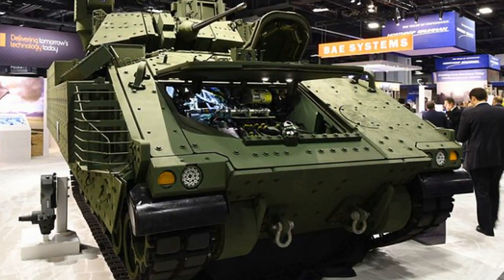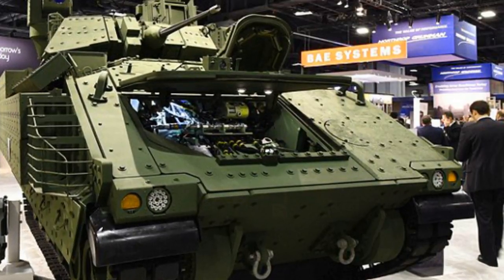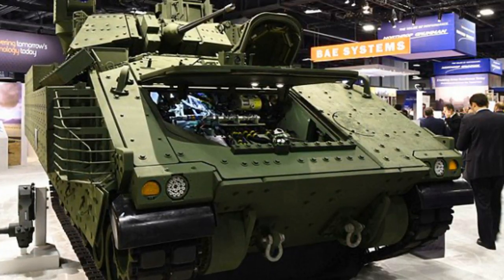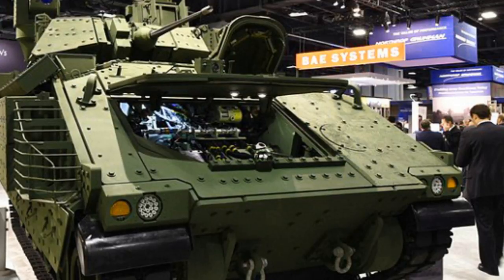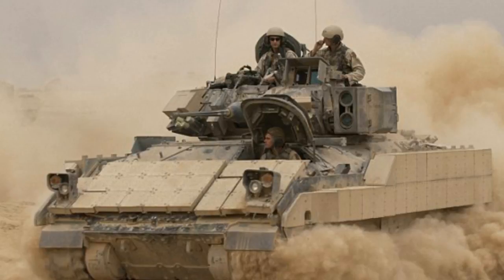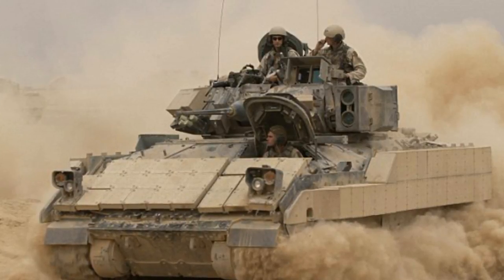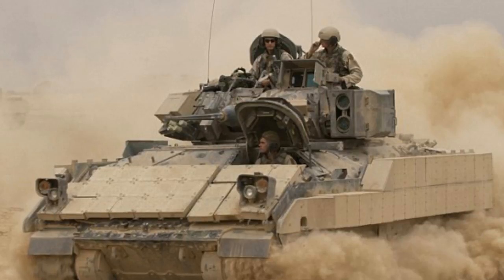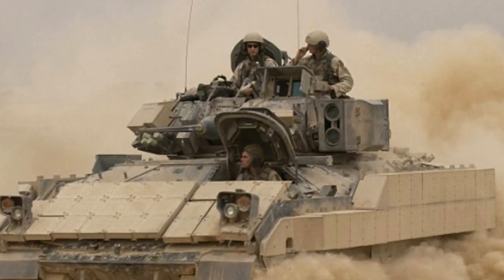America's next tank unveiled... and it looks familiar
America's next tank unveiled... and it looks familiar: Bradley design that was first developed in the 1950s set for hi-tech overhaul
BAE Systems has unveiled its prototype for the massive tank that could one day replace the Bradley Fighting Vehicle.
The Next Generation Bradley was debuted today at the Association of the United States Army annual meeting in Washington DC, revealing improvements in space, electrical power, and force protection.